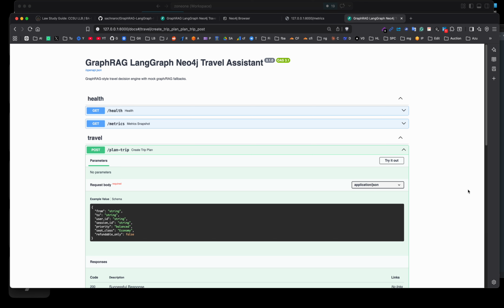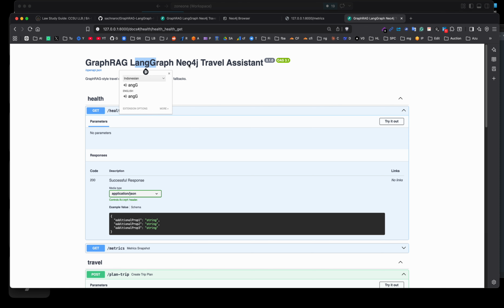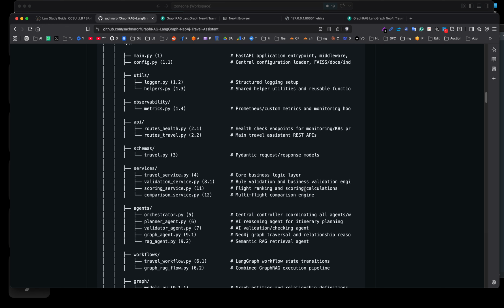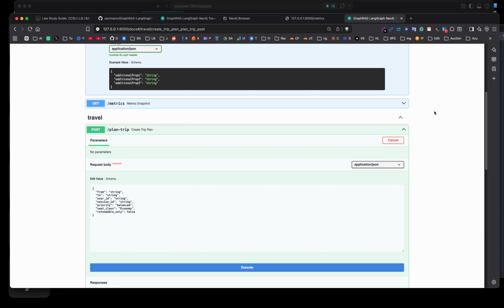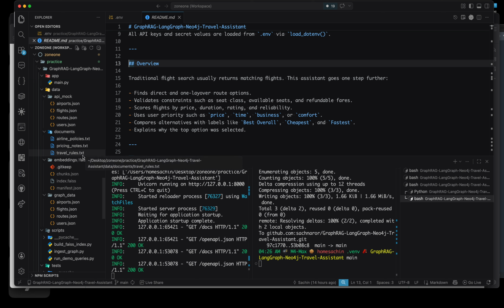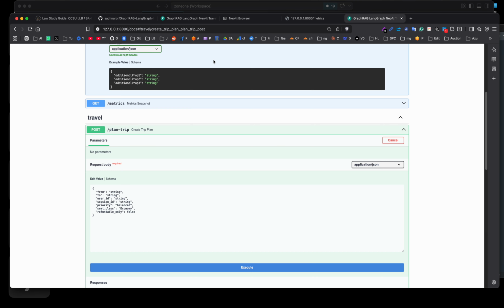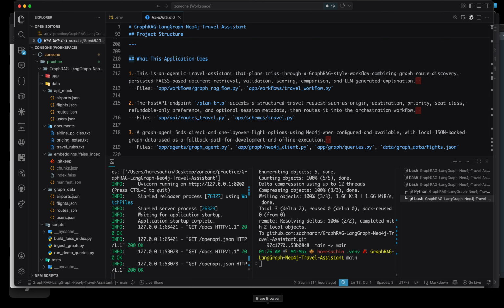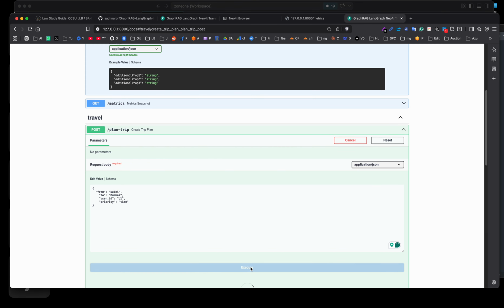GraphRAG Travel Assistant with Neo4j, FAISS, FastAPI, and OpenAI | End-to-End Project Demo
An agentic travel assistant that uses Neo4j for graph-based route discovery, FAISS for semantic document retrieval, FastAPI for APIs, and OpenAI for natural-language explanations. The system accepts a travel request, finds direct and one-layover flights, retrieves relevant travel rules and airline policies, validates options, ranks them by user priority, and explains the final recommendation.

Tech stack : FastAPI, Neo4j, FAISS, Python, OpenAI, LangGraph-style workflow orchestration, and local fallback data. This app shows how to combine GraphRAG, retrieval, scoring, and agentic decision-making into a practical real-world app.

Let me know your views in the comments.